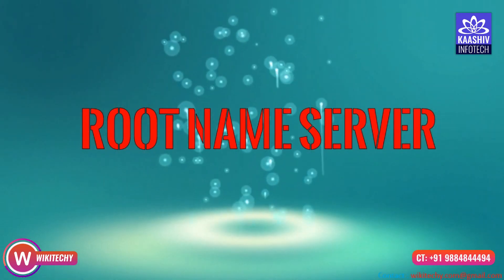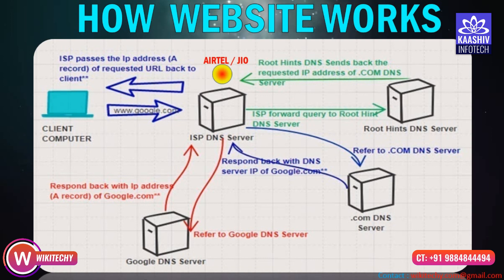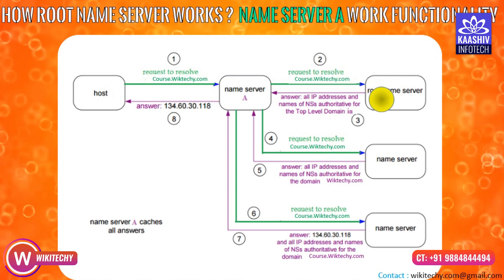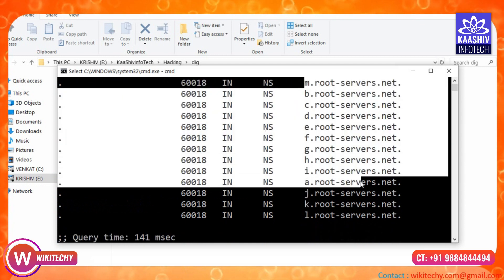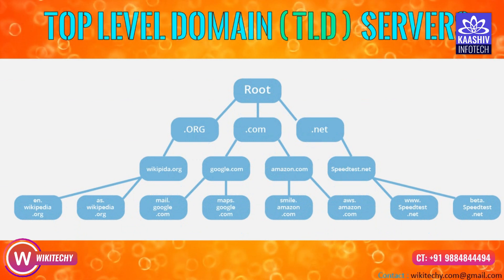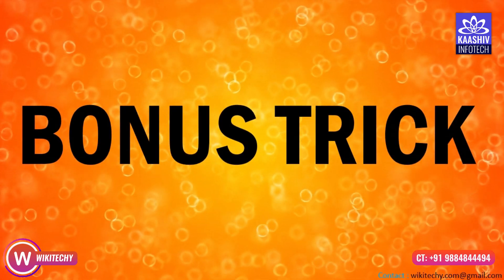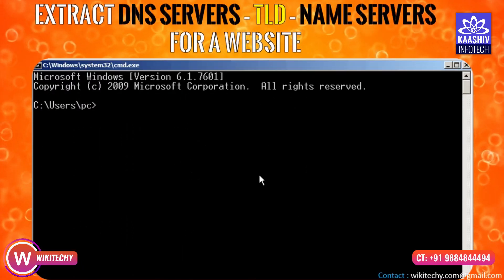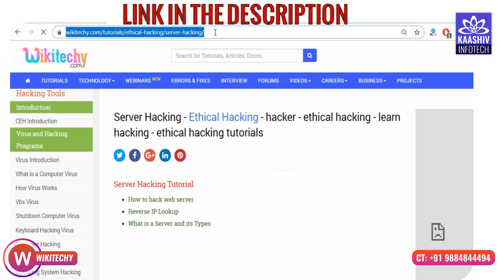Network Server Tools (DNS Info Extraction) - Website Tricks - Part 1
Network Server Tools - Website Tricks - Part 1